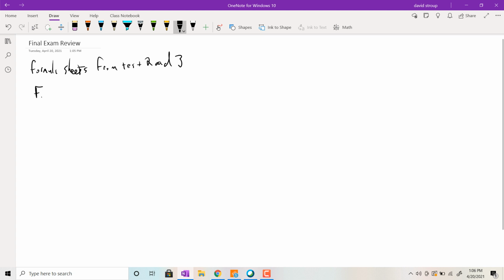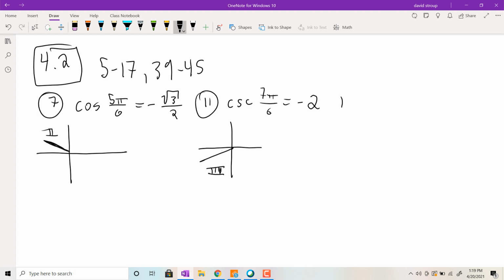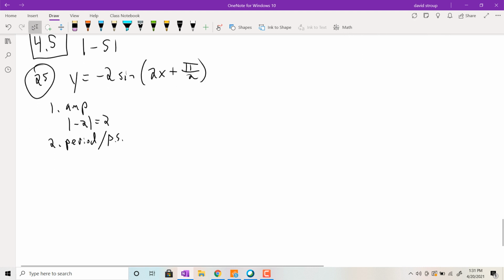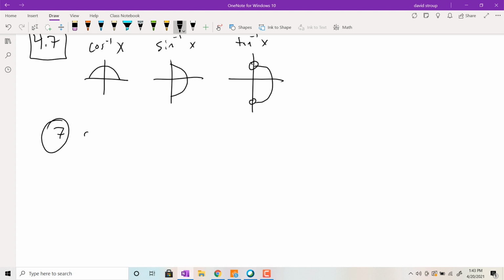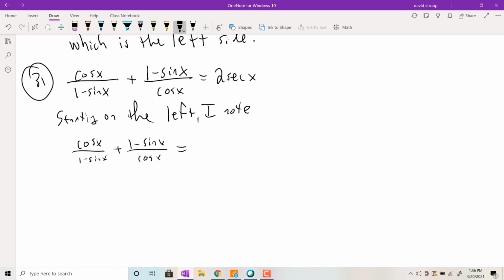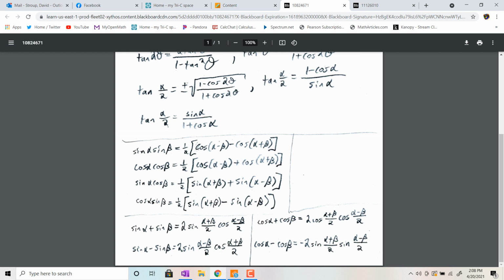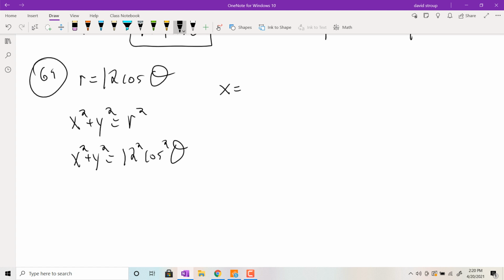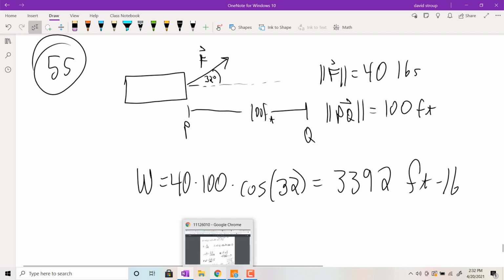Final Exam Review MTH 1540